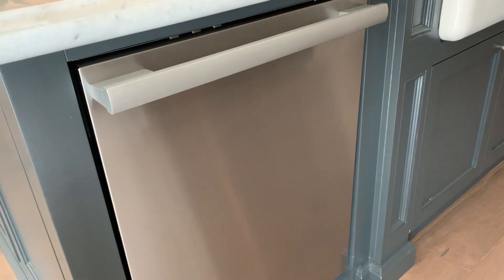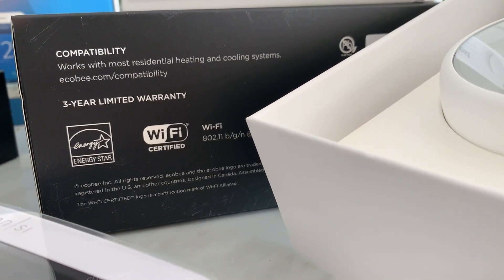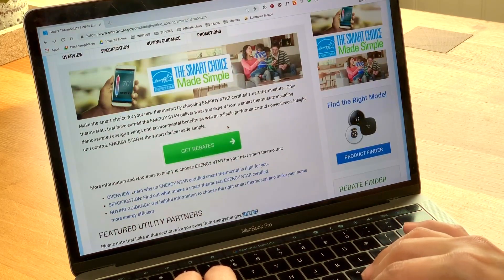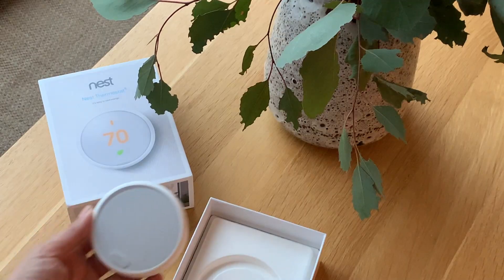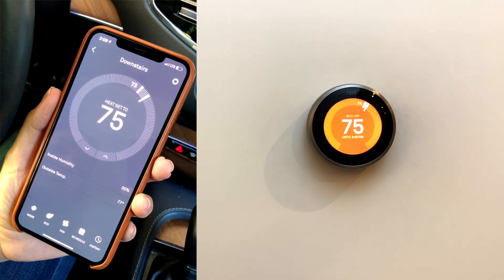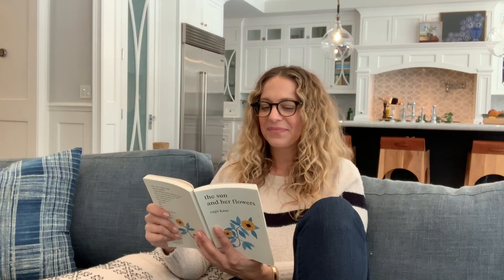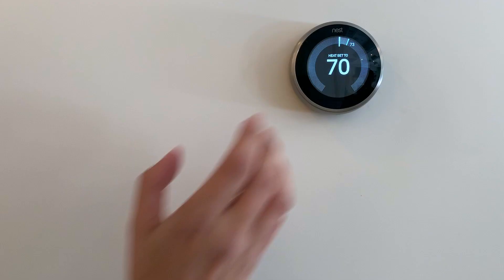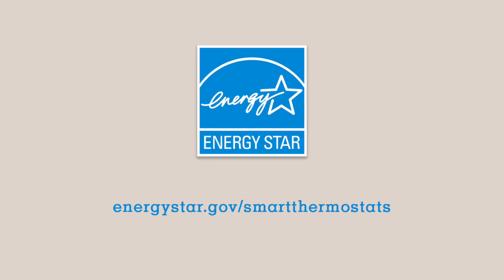Choosing the Right Smart Thermostat, with ENERGY STAR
When temperatures drop outside, it makes us all want to cozy up inside. And while it feels good to get the house all toasty, all that heating can wreak havoc on your energy bill. Summer air conditioning? Same. As if that wasn’t bad enough, what’s bad for your bill is also bad for the planet, which is why ENERGY STAR is the trusted symbol you want to look for to help you choose a thermostat that can help in both areas.

Choosing wisely can really payoff: The average American household actually spends more than $900 a year heating and cooling their homes— AKA almost half their annual energy bill. Investing in an ENERGY STAR certified smart thermostat can save you hundreds of dollars over the course of your device’s lifetime.

Watch for more information about ENERGY STAR certified smart thermostats,

Featured:

Ecobee 4 with Room Sensors

Nest e

Emerson Sensi